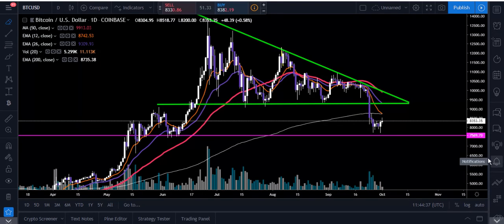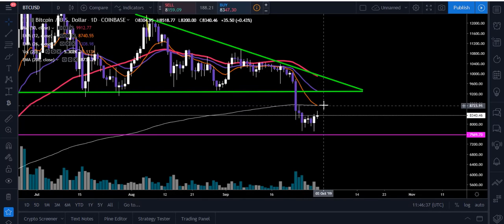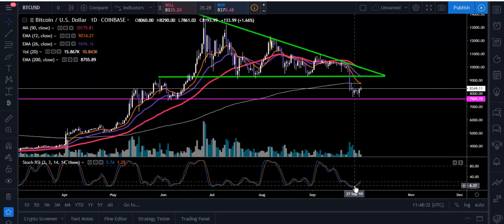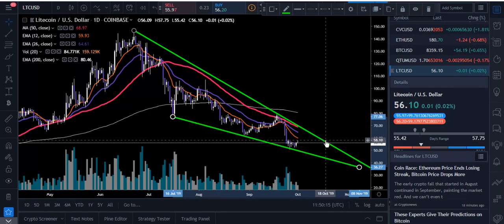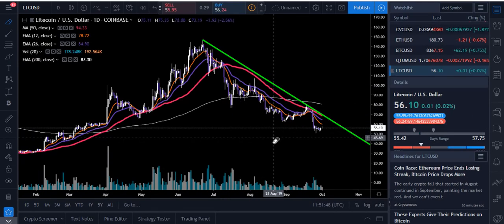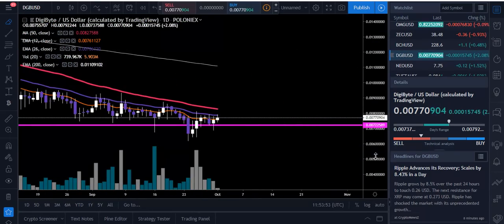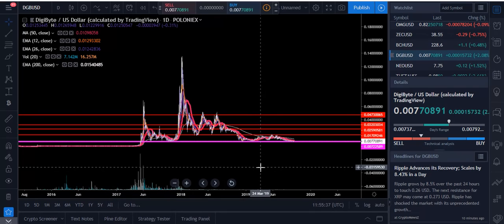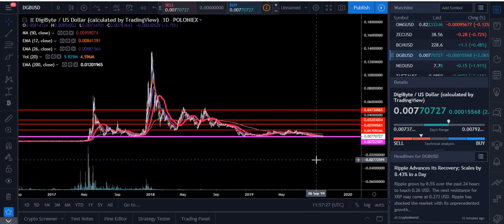BITCOIN, LITECOIN, DIGIBYTE UPDATE‼ BITCOIN PUTS IN TWEEZER BOTTOMS!! ALL EYES ON THE 200MA!!👀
BITCOIN, LITECOIN, DIGIBYTE UPDATE!! BITCOIN PUTS IN TWEEZER BOTTOMS!! ALL EYES ON THE 200MA!! MY TARGETS!

ENTERTAINMENT ONLY!!